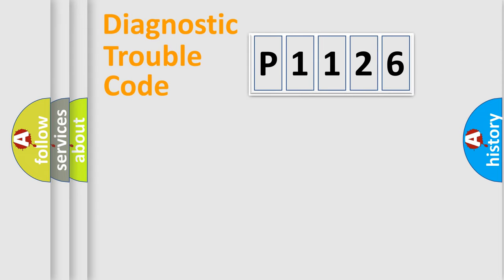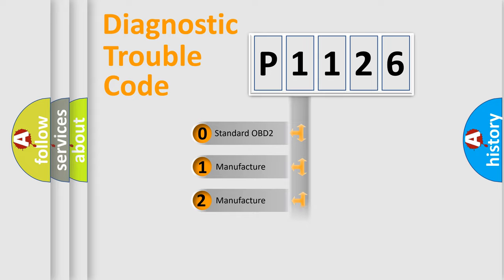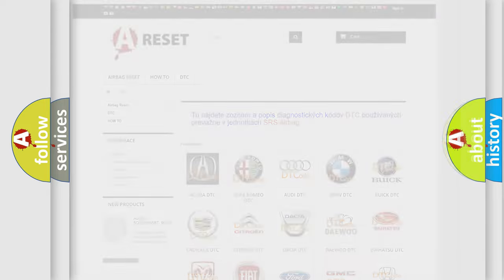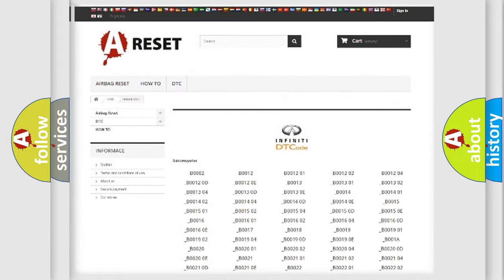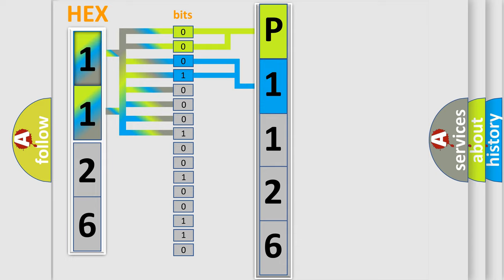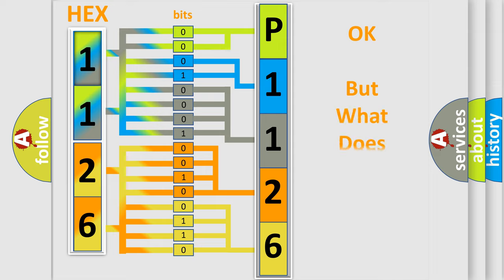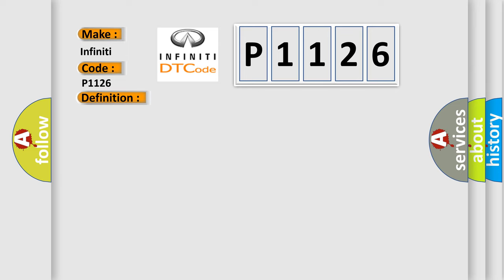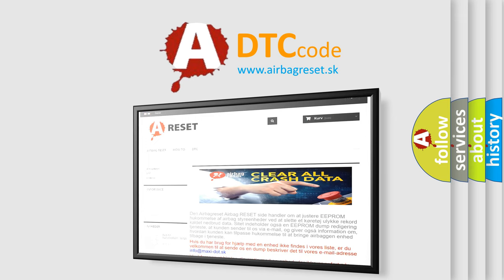DTC Infiniti P1126 Short Explanation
Contents:
0:21 Basic DTC analysis according to OBD2 protocol standard.
1:48 Insight into programming
2:58 A diagnostically understandable description of the Diagnostic Trouble Code
3:05 Basic error definition

Make:
Infiniti
Code:
P1126
Definition:
High Speed CAN Communication Bus
Description: